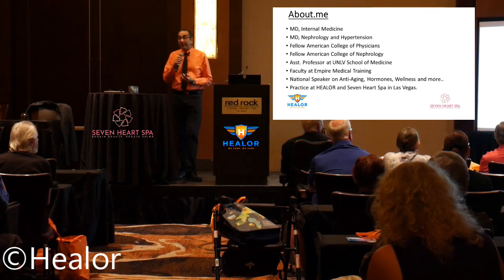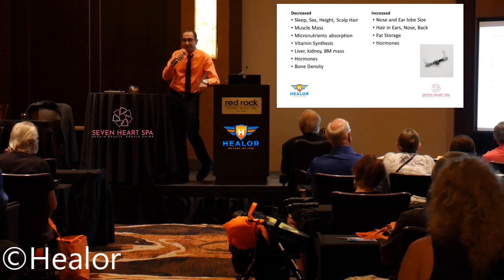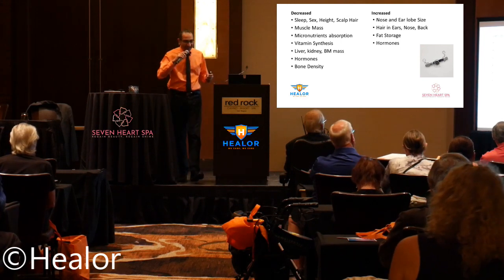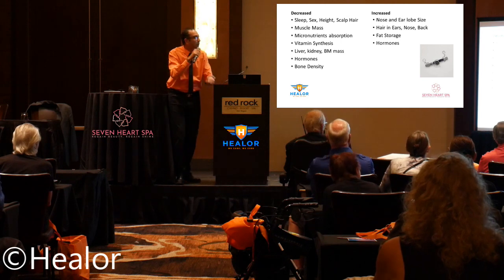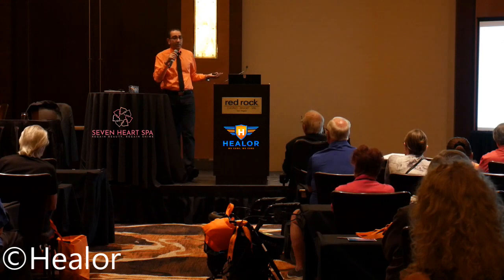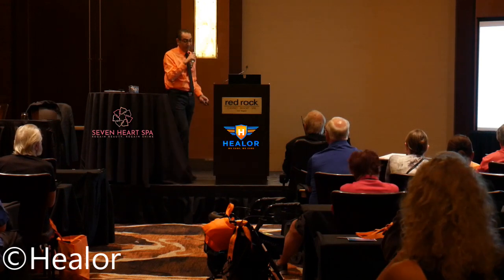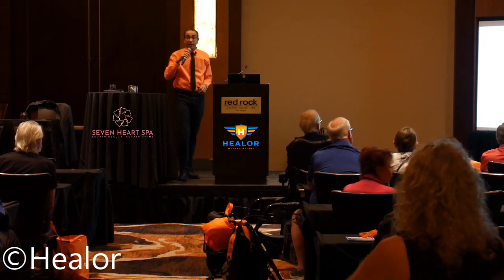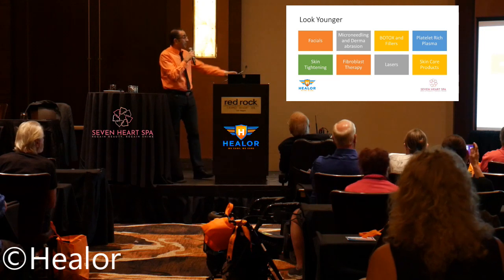Look and feel 10 year younger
Look and feel 10 years younger

Dr. Raj Singh MD, FACP, FASN, is an Internist and Nephrologist who specializes in Health wellness, Hormone Balancing, Medical weight loss, and anti-aging therapies. He has trained numerous physicians, Allied health professionals, pharmacists, and others over the past decade in the art and science of overall wellness and comprehensive health management instead of the traditional symptom and drug-based approach.

He practices at Healor Primary Care and seven heart spa in Las Vegas, Nevada. He is an assistant professor of medicine at the UNLV School of Medicine and faculty at Empire Medical Training.
Dr. Singh has received several Top Doctor Awards, has appeared on radio shows, and is considered an expert in wellness and anti-aging circles.
He often travels to teach at medical conferences throughout the United States and Abroad.

HEALOR and Seven Heart Spa